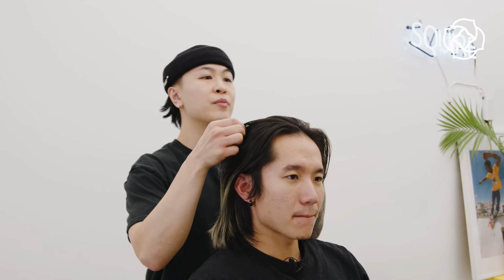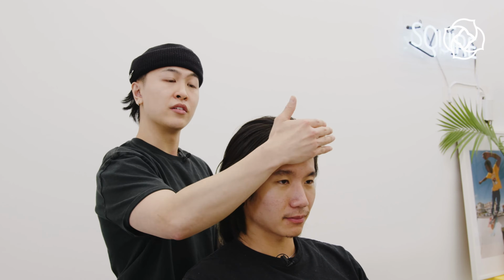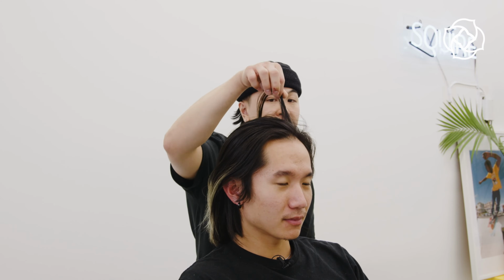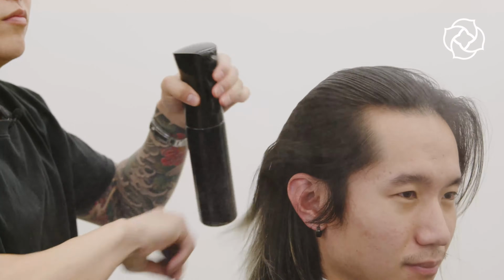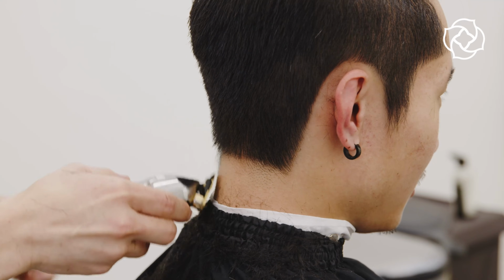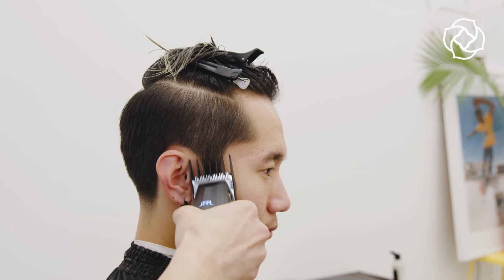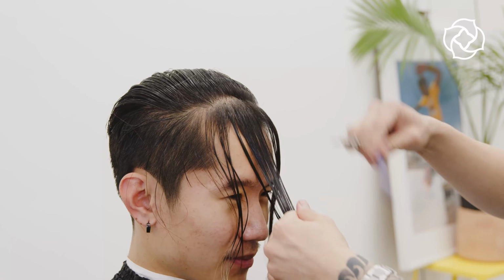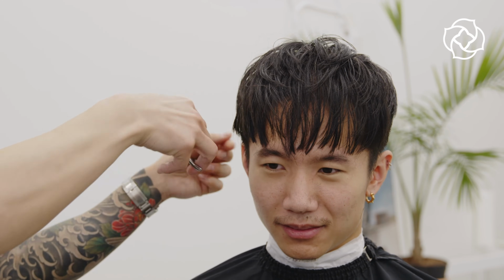Korean Two Block! - Haircut Consultation | 12 Pell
About us: 12 Pell elevates the standard for contemporary grooming services and pushes the boundaries of brand experiences by curating events in celebration of community, wellness, style, and dedication to the hustle.